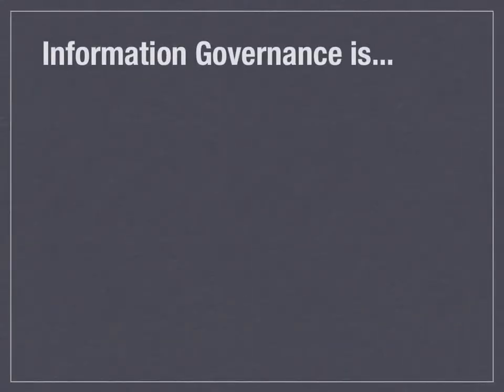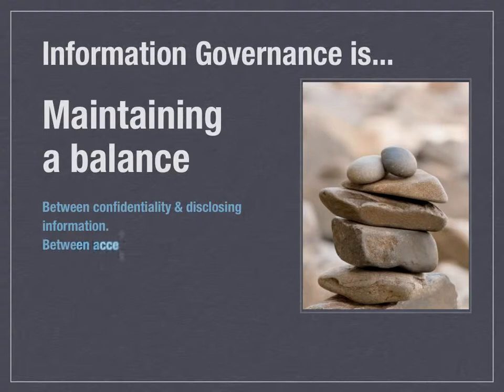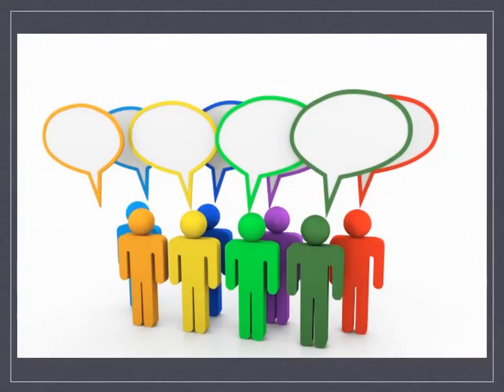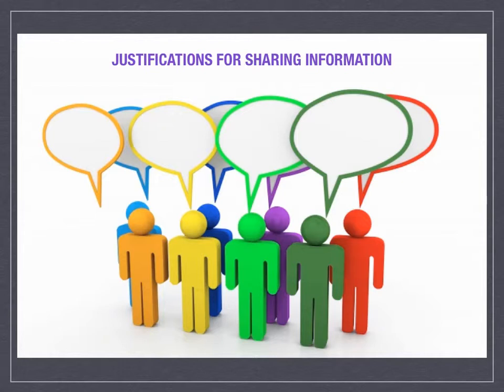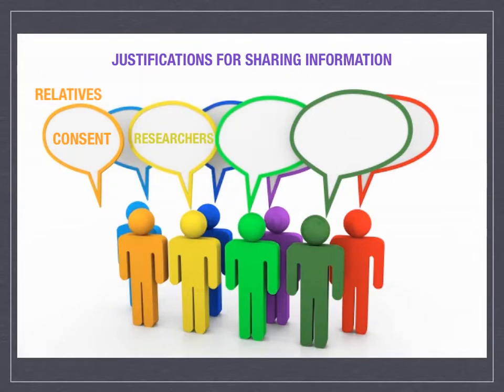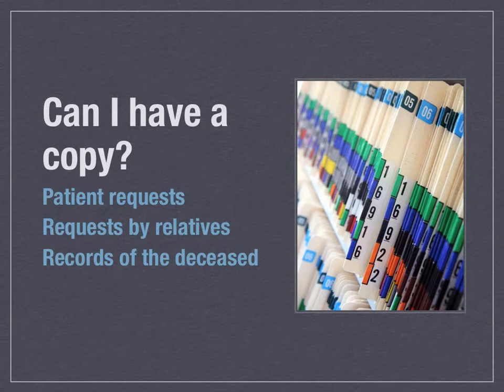General Practice Staff - Information Governance update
A short update for all staff in general practices about how to handle personal data of patients effectively and appropriately.  Includes details on how to handle phone calls, answer phones, emails, security of information, quality of data and confidentiality dilemmas.